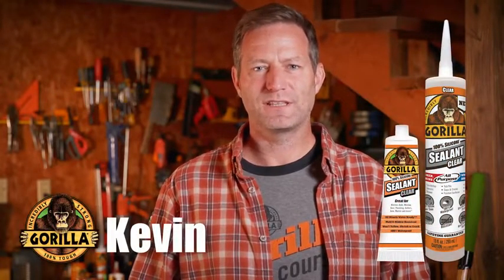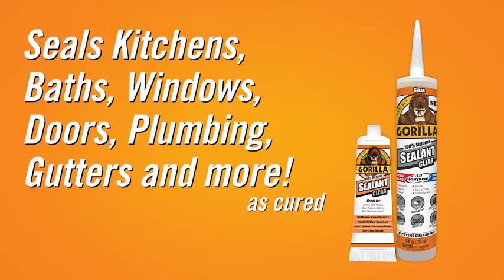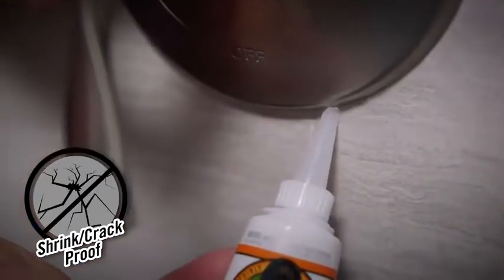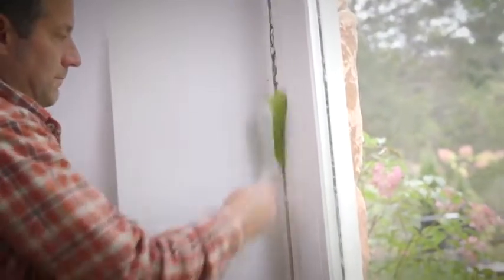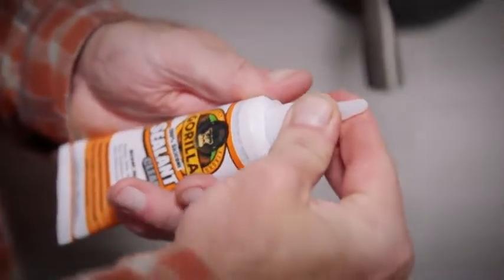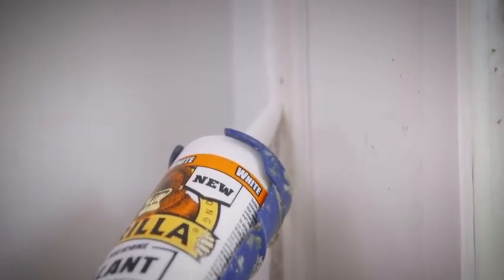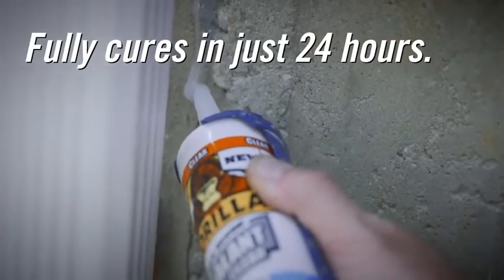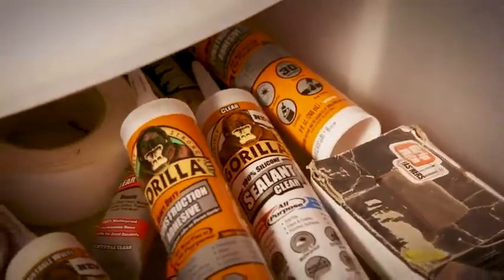Gorilla 100% Silicone Sealant | best silicone adhesive for vanity top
**SEALS OUT WATER, AIR & MOISTURE
**30 MINUTE WATER READY
**INDOOR/OUTDOOR: All Weather
**100% WATERPROOF
**WON’T YELLOW, SHRINK OR CRACK
**AVAILABLE IN CLEAR AND WHITE